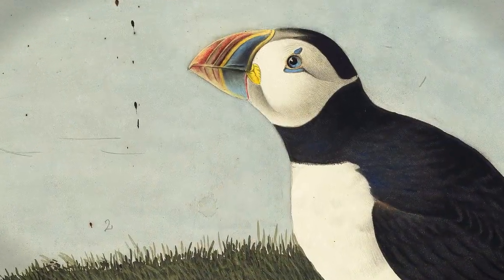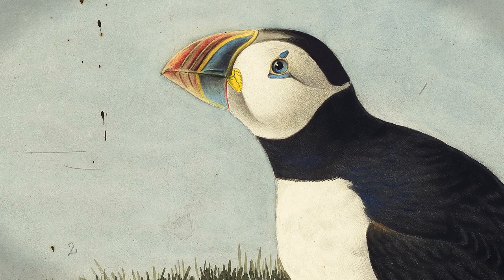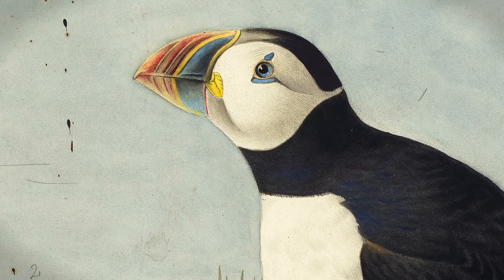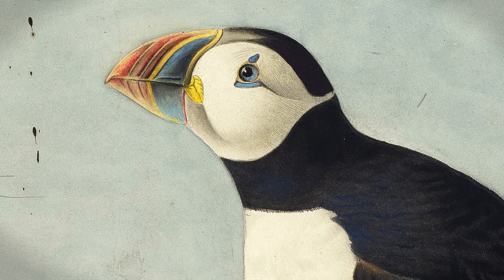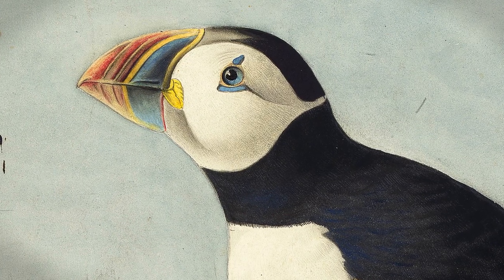Atlantic Puffin by John James Audubon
Curator Roberta Olson discusses John James Audubon's watercolor study of the Atlantic Puffin for The Birds of America.

Audubon's Aviary: Parts Unknown (on exhibit March 21-May 26, 2014) will consider John James Audubon as an established artist-naturalist, a world citizen, and a celebrity in an expanding nation. Most of the watercolors in Parts Unknown (studies for Havell plates 176-305) depict water birds, which are among Audubon's most spectacular and largest birds, with numerous studies begun during his southeastern explorations and on his Labrador Expedition.